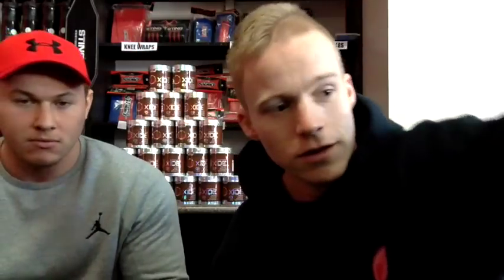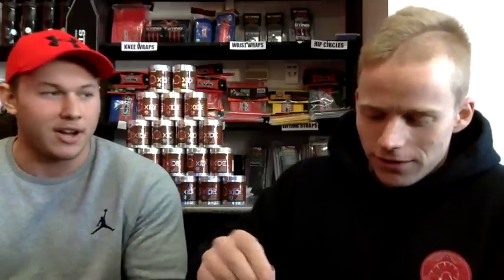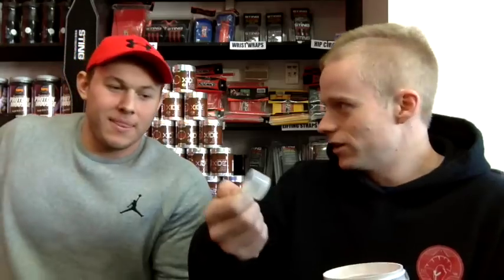DYEOxide (Do You Even) Pre Workout Supplement Review | Spartansuppz.com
We go in depth and review DYEOxide pre workout

DYEOxide from Do You Even is the first supplement they will release with more to come.
in this review we go into great detail on the ingredients,formula,effects,taste and value for money in a full video review.
We were very impressed with DYEOxide and if you like a higher energy pre-workout then this would be a great choice as it provides great clean energy,incredible mental focus and amazing pumps aswell.
DYEoxide by DYE is available in on our website with free postage Australia wide and $9.95 global shipping.